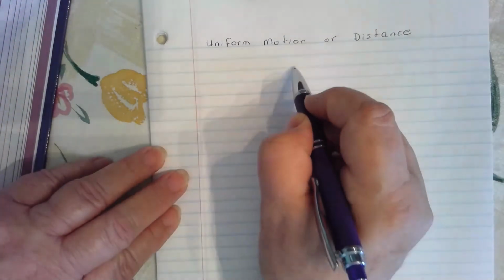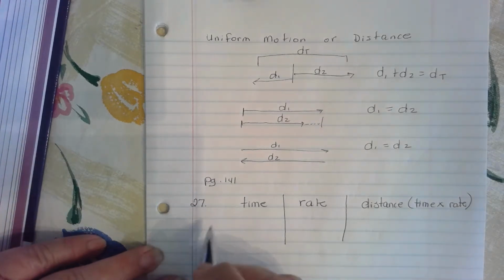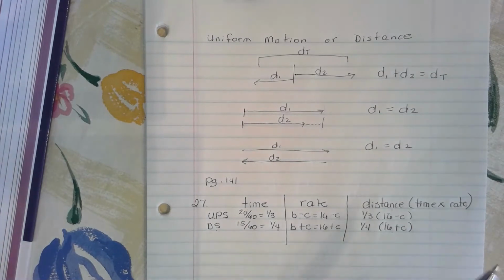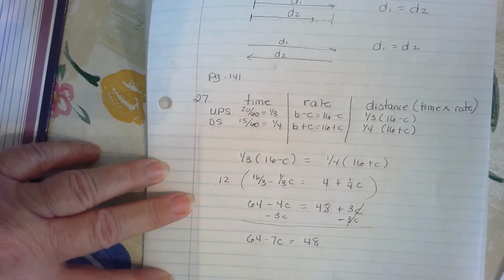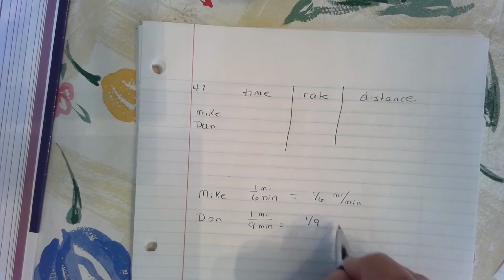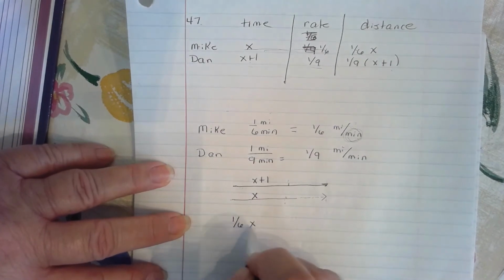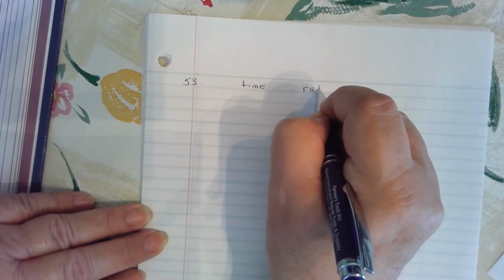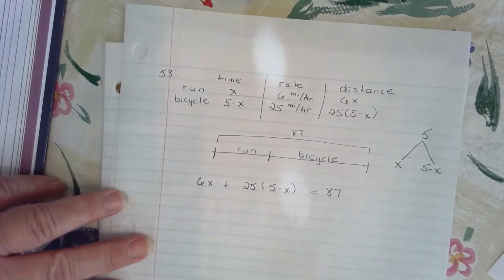Wendel Math 1112 Sec 1.7 Uniform Motion problems